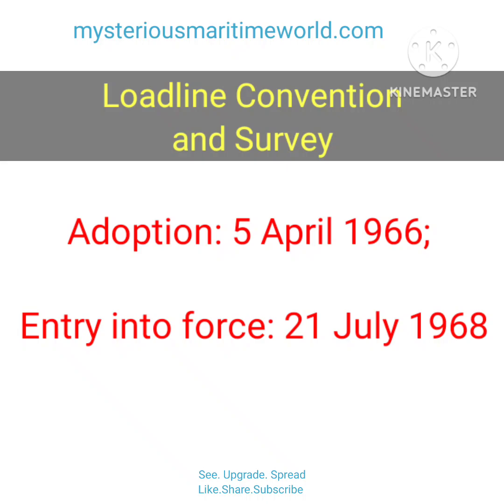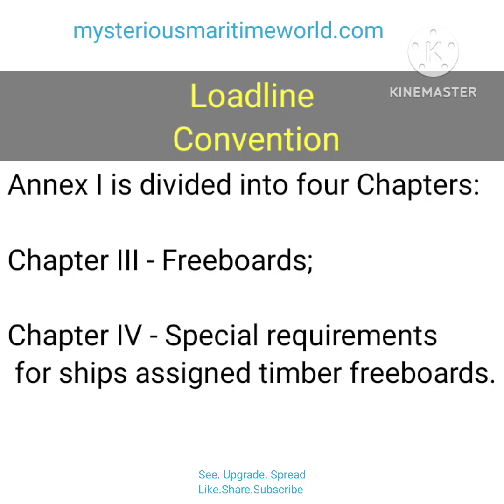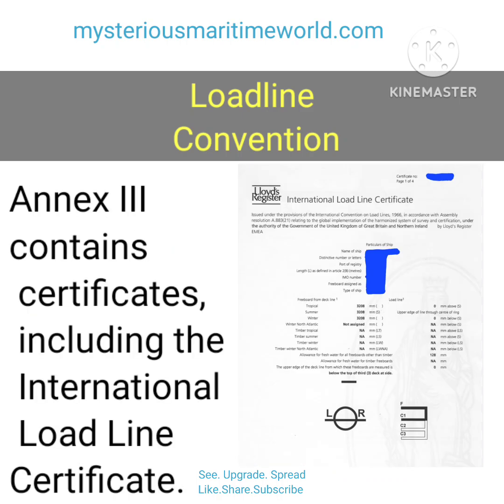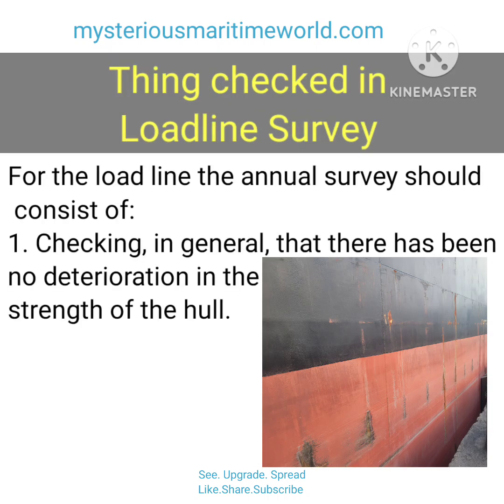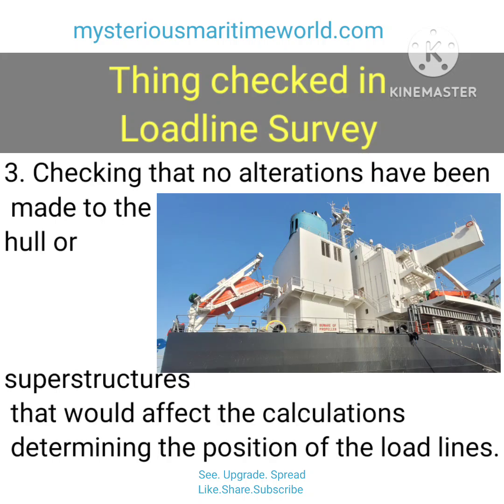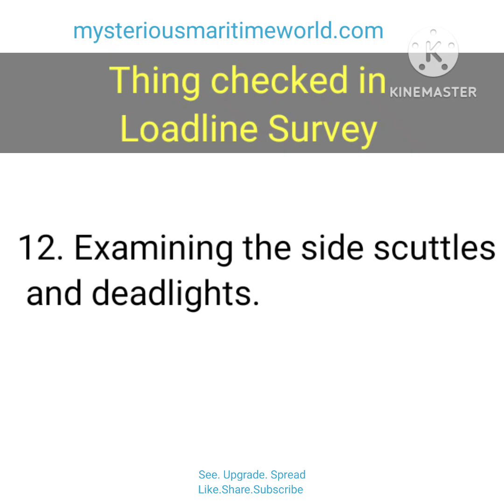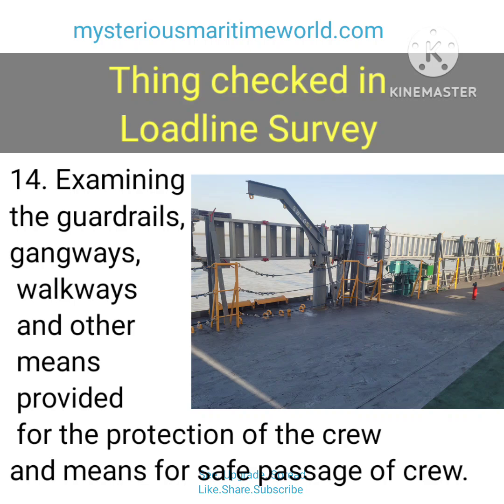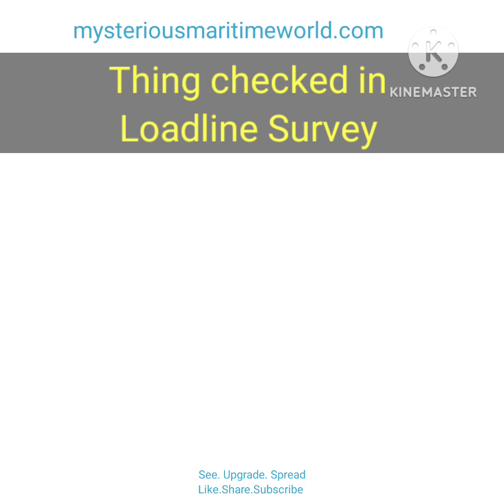Loadline Convention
IMPORTANT

 Marpol, Ballast Water Management plan, MSMP, Polar code, Cargo related and ship Stability, Maritime Law ( MLC and CLC), SSO, SSP, Merchant Shipping Act and other related videos

Added new video at bottom

Ship Certificate

Various IMO Convention

Annex 2

Annex -2 SMPEP

Annex 6

Cargo samples

Cargo securing manual

Mooring system Management plan

Stability

Civil Liability Convention (clc)

Maritime Labour Convention

Solas Amendments regarding Industrial Personnel

ISM CODE

ISPS CODE

Ship security plan

Chain register

Merchant shipping act

Duties of Ship Security officer

Ship security plan

Nairobi Wreck Removal Convention